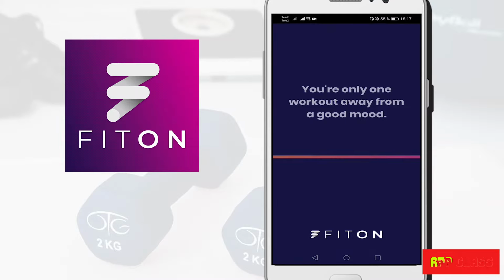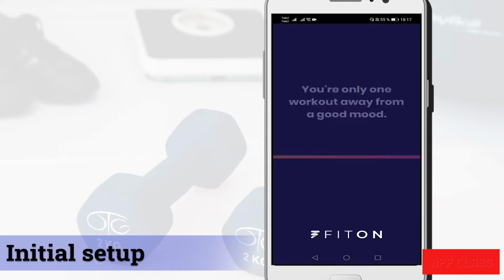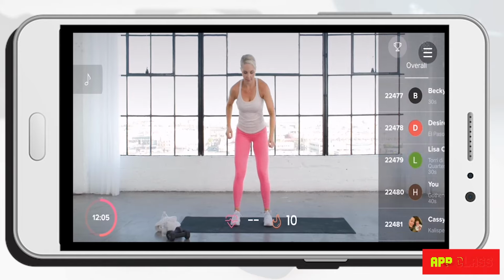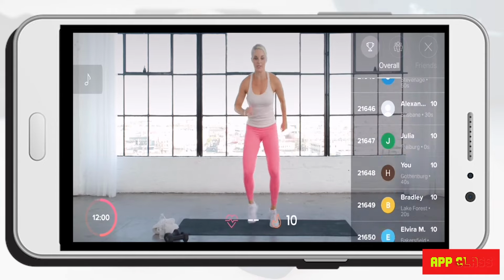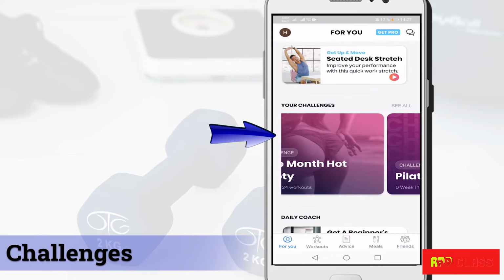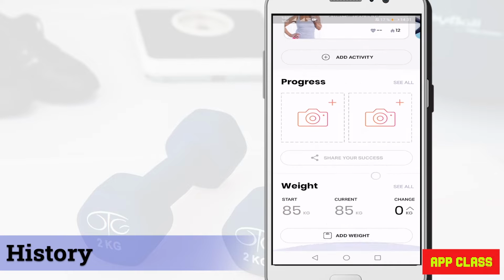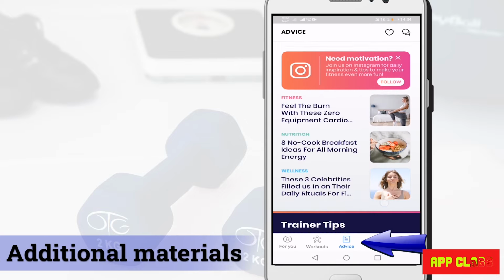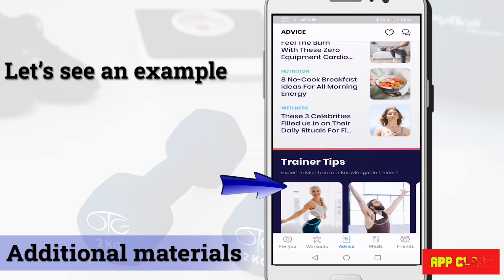How to use FitOn App? | Home workout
In this video we introduce the home workout applications FitOn. We will go through how to use it and what kind of features exist by looking into the application.

0:00 Introduction
0:25 Initial setup
0:31 Find workout
1:40 Live sessions
1:51 Training program
2:20 Challenges
2:28 History
2:45 Additional materials